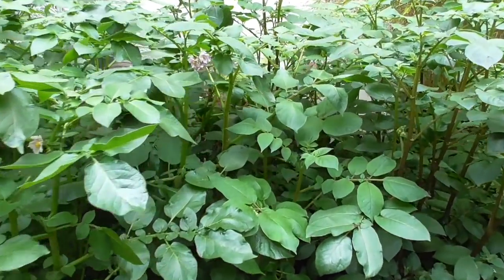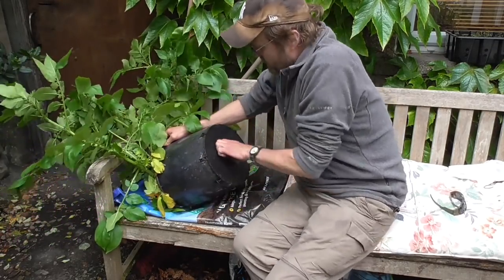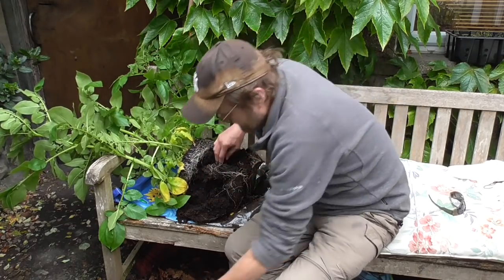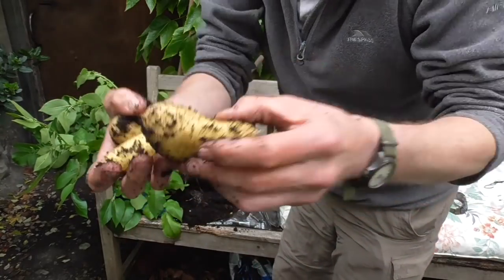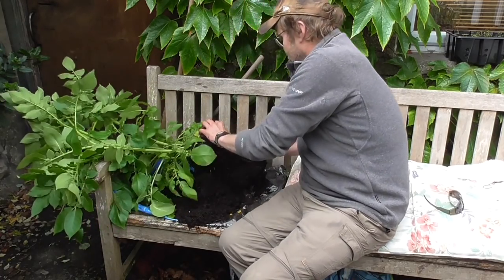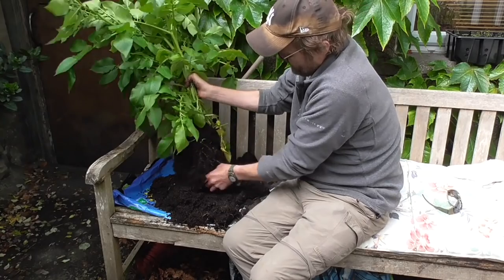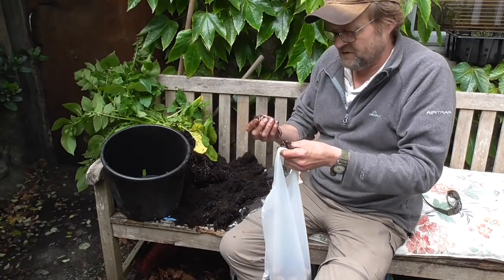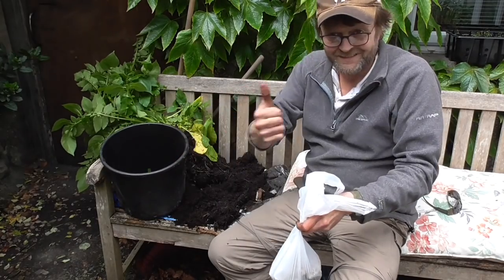Allotment Diary : First Container Grown Potato Harvest of the Year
Harvesting the first new potatoes out of a small 12 litre pot.
These have been growing for about 12 weeks in general compost.